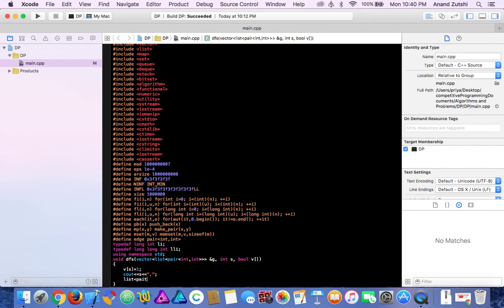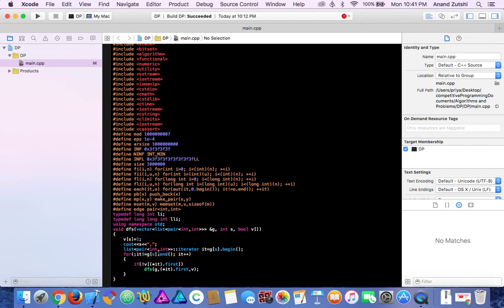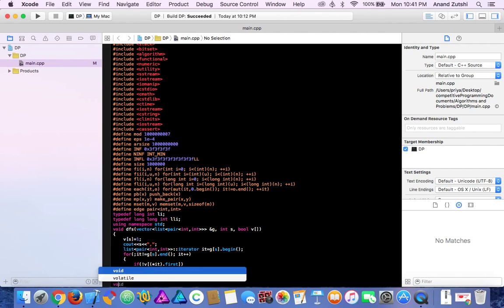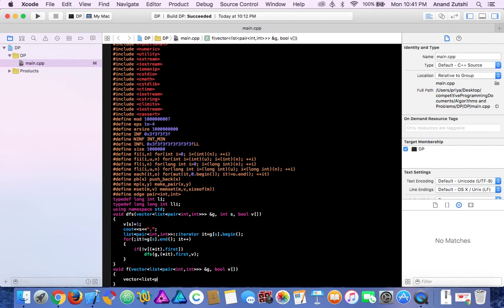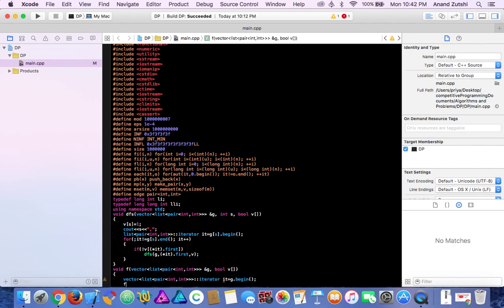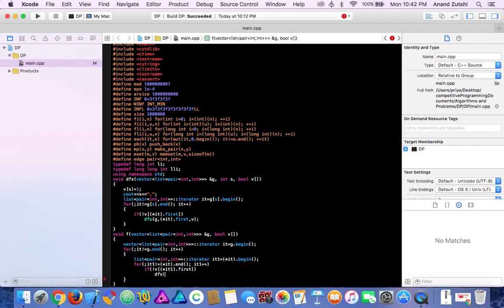DfsImplementation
This is a simple implementation of Depth First Search.